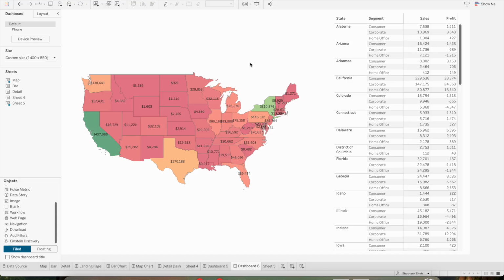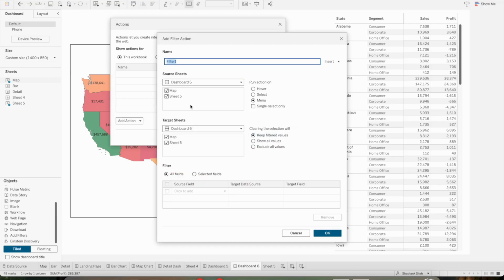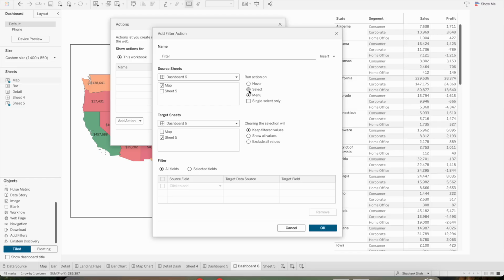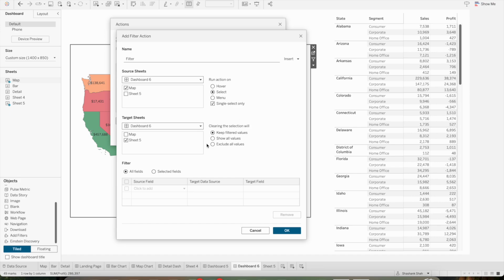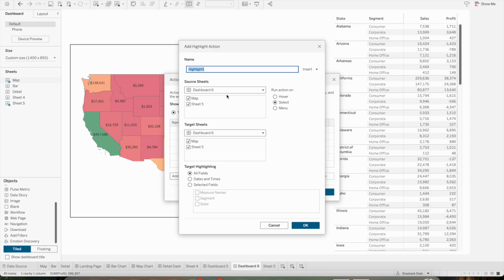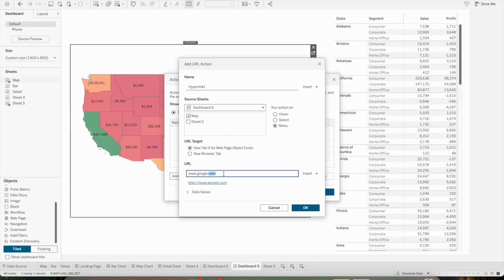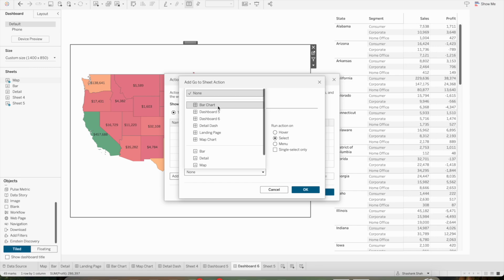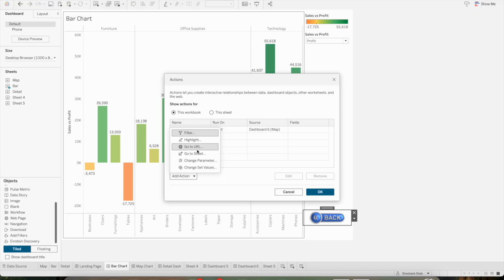Tableau Dashboard Actions Tutorial | Step-by-Step for Beginners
Learn how to make your Tableau dashboards fully interactive using Actions!
In this step-by-step tutorial, we cover Filter Actions, Highlight Actions, URL Actions — with clear examples and easy explanations.

Whether you're a beginner or building advanced dashboards, this video will help you understand how actions work and how to use them to create a smooth, dynamic user experience in Tableau.

What are Tableau Actions?

How to use Filter Actions for drill-down dashboards

Highlight + URL Actions

Dynamic dashboards using Parameter Actions

Best practices for seamless dashboard navigation

If you want to take your Tableau dashboards from static to powerful and interactive, this tutorial is for you!